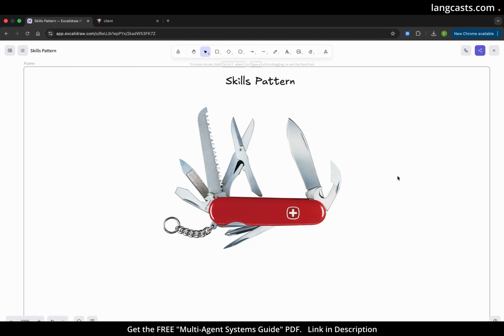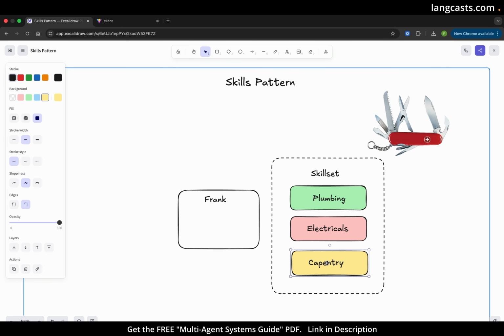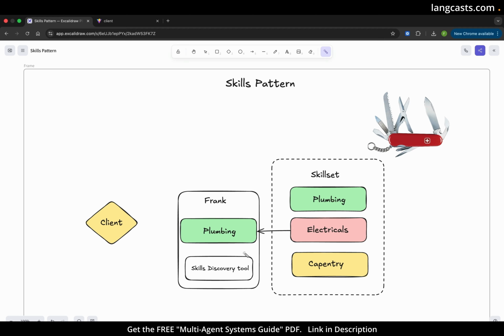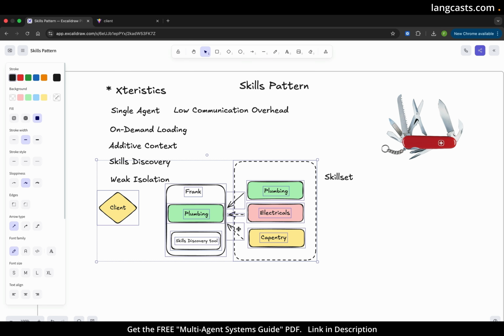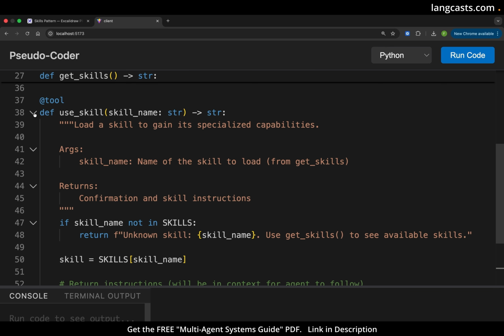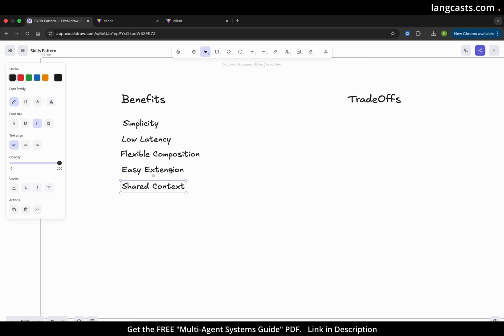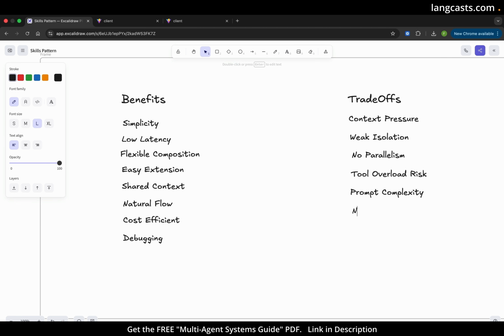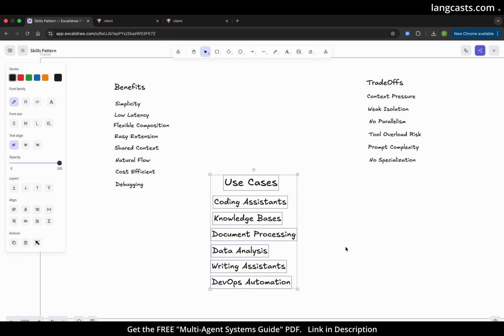Skills Pattern - Multi-Agent Design Patterns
In our Agentic Design Patterns series, we’ve covered managers, relay races, and dispatchers. But what if you could teach a single agent to become a specialist on-the-fly? Welcome to the Skills Pattern.
The Skills pattern (also known as Dynamic Capability Loading) is the architectural answer to "context bloat." Instead of stuffing an agent's system prompt with every possible instruction—which dilutes its focus and wastes tokens—you equip it with a modular library of "Skills." The agent remains a generalist until it encounters a specific problem, at which point it dynamically "loads" the professional expertise required to solve it. This is how the most advanced coding assistants and enterprise bots maintain high accuracy without massive overhead.

* The Skills Pattern Defined: Understanding the "On-Demand Expertise" model where instructions, scripts, and resources are packaged into portable, reusable folders.
* How it Works (The 3-Phase Lifecycle):
    1. Discovery: The agent scans a directory of "Skill Metadata" (names and descriptions) to know what it can do.
    2. Activation: When a task matches a skill description, the agent reads the full SKILL.md into its context.
    3. Execution: The agent follows the specialized procedure, using bundled scripts or templates as needed.
* Architecture & Flow:
    * Progressive Disclosure: Why loading information in stages (Metadata $\to$ Instructions $\to$ Assets) is the secret to token efficiency.
    * The "Skill" Package: What’s inside? (Instructions, executable scripts, and reference documentation).
* When it Makes Sense to Use It: Identifying tasks that require "Deep Expertise" but only 5% of the time (e.g., a generalist bot that occasionally needs to perform a complex legal compliance audit).
* Benefits vs. Tradeoffs:
    * Benefits: Massive token savings, "Write Once, Run Anywhere" portability across different LLMs, and easier version control for agent behaviors.
    * Tradeoffs: Slight latency during the initial "activation" phase and the need for clear, high-quality skill descriptions to prevent discovery failures.
* Common Use Cases: Technical documentation standards, complex data analysis pipelines, and "GitOps for AI" where teams share a library of approved behaviors.

By the end of this video, you’ll know how to build a "lean" agent that stays fast and focused, yet possesses the latent power of an entire department of experts.

🔥 Ready to give your agent a library of superpowers? Let’s master the Skills pattern!
👇 What's one "Professional Skill" your agent needs to load only when asked? Let’s build it in the comments!